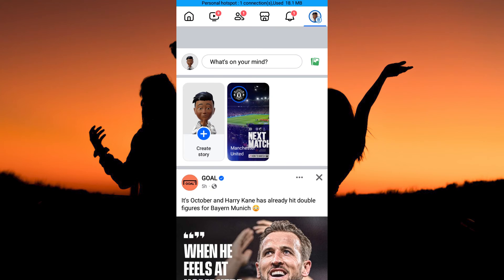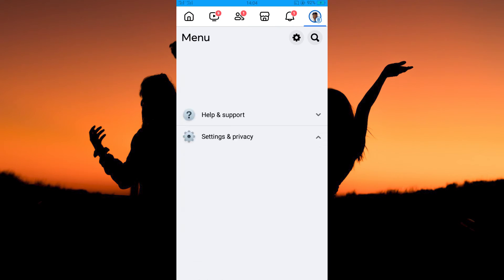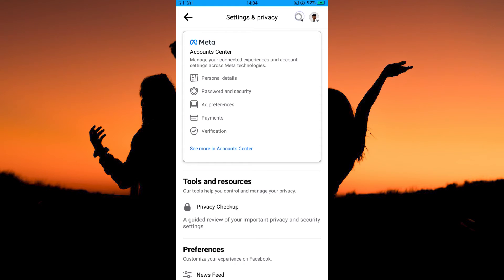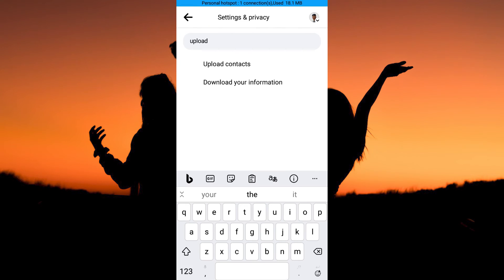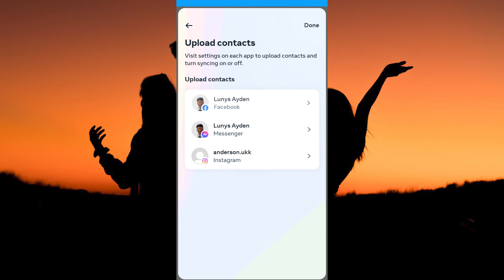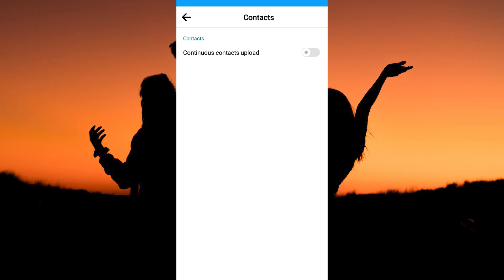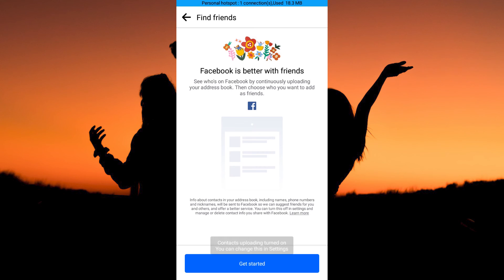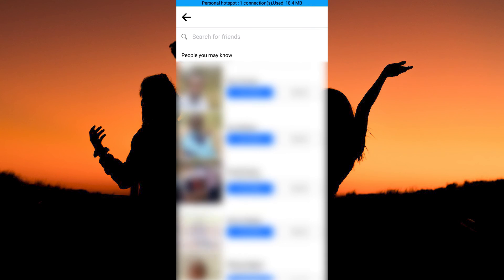How to Sync Contacts on Facebook (2025) - Easy Fix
How to Sync Contacts on Facebook

Struggling to get Facebook friend suggestions from your phonebook? This video shows you exactly how to sync contacts on Facebook so you never miss a connection.

Many users overlook Facebook’s contact sync option because it’s tucked away in the settings, leaving friend lists outdated. Whether you’re a community manager, small business owner, or casual user, learn how to sync Facebook contacts and import contacts to Facebook with ease.

➤ sync phone contacts to Facebook on Android app
➤ import address book to Facebook on iPhone
➤ enable Facebook contact sync in app settings
➤ manage synced contacts on Facebook desktop
➤ update Facebook friend suggestions via contact import
➤ remove or clear synced contacts in Facebook app
➤ fix Facebook contact sync not working on Android
➤ auto-sync contacts in Facebook Lite on mobile

Applies to: Facebook app on Android and iOS, and Facebook.com on desktop browsers.